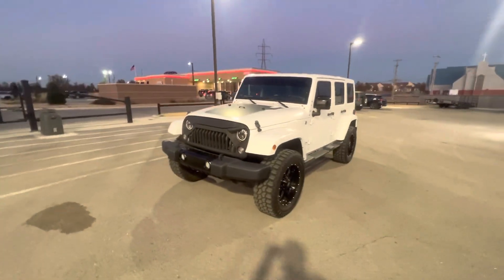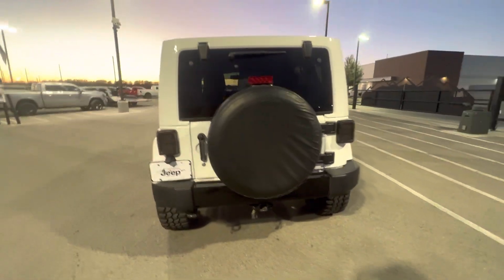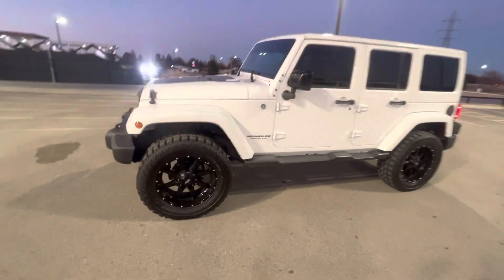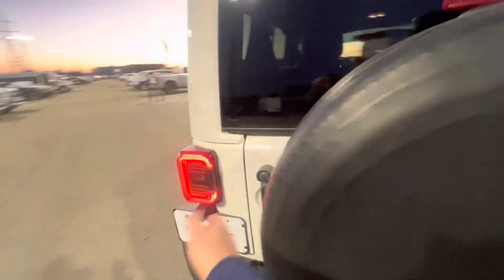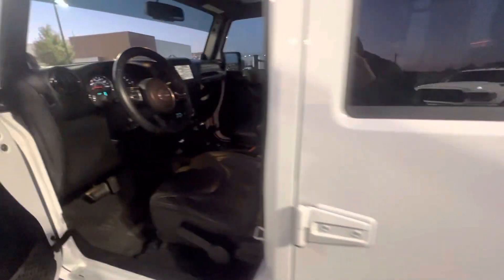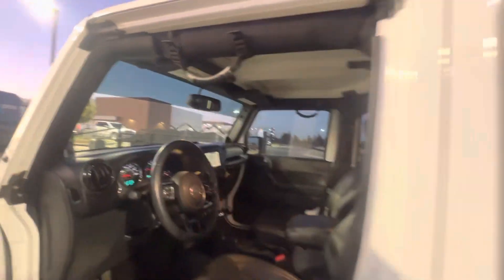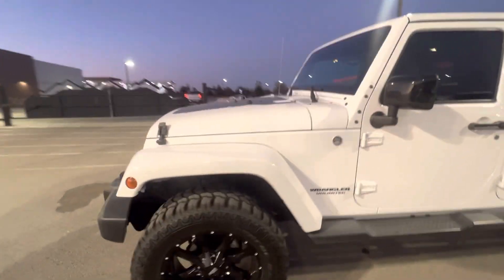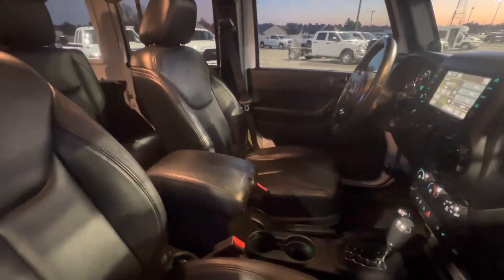2014 JEEP WRANGLER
This BAD BOY Jeep wrangler right here is in MINT condition! Won’t last long as it sit! Let’s make a deal